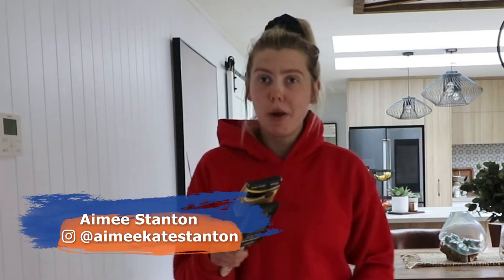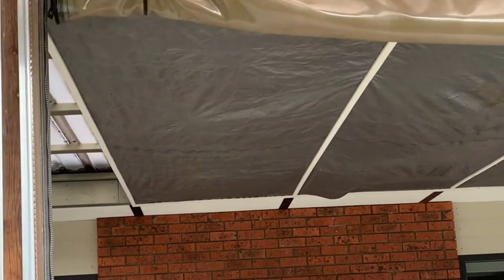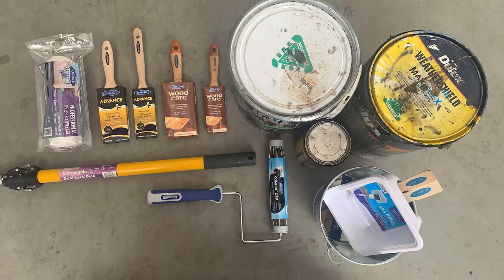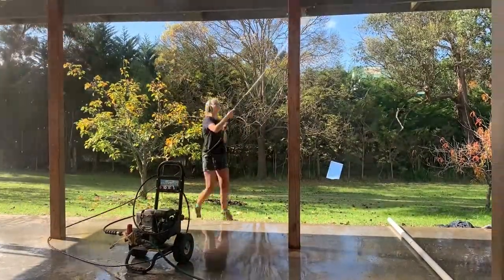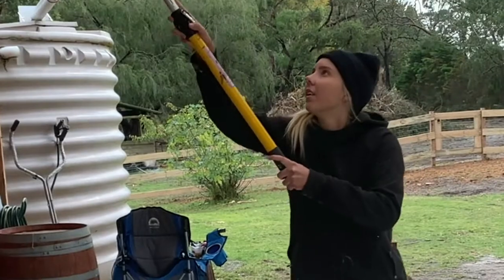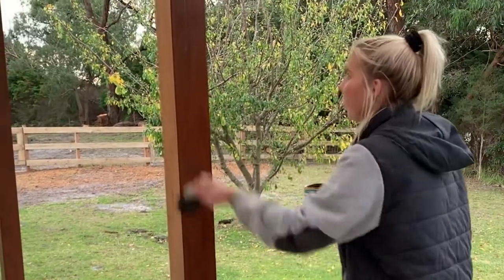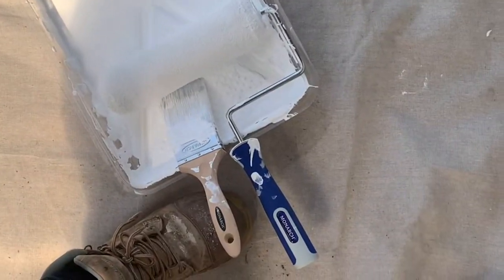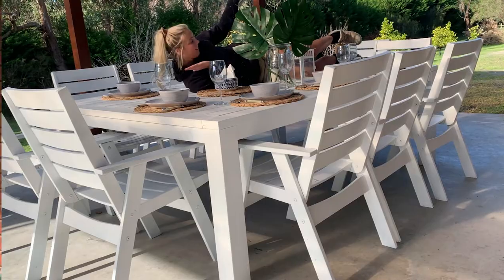Aimee's Pergola Transformation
If you’re looking to freshen your pergola or patio, look no further! Watch as Aimee turns her pergola into the perfect entertaining space for a BBQ or gathering this summer.